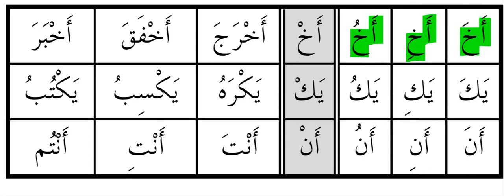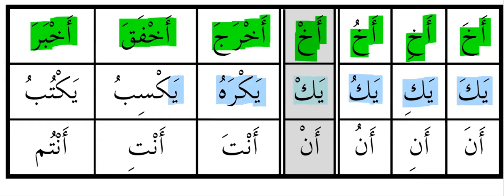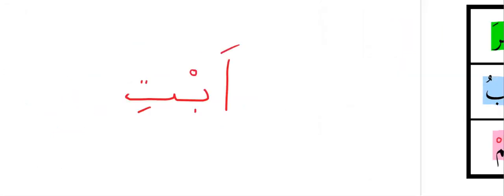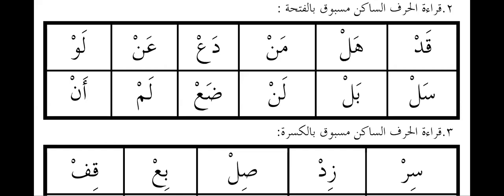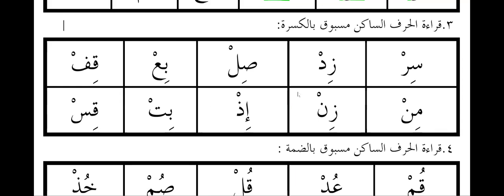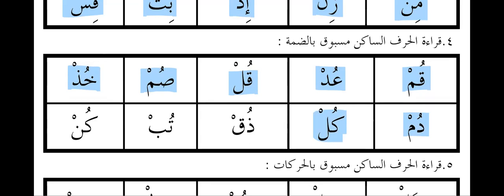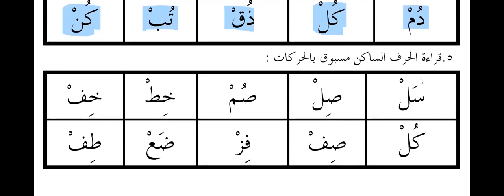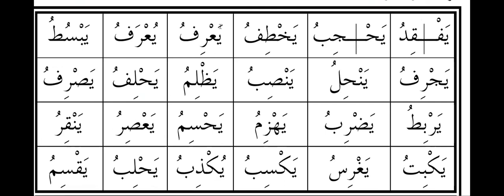Learn how to read Arabic: Sukoon, Part 1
In this lesson we learn how to read the letters that are silent havin the sukoon above them.